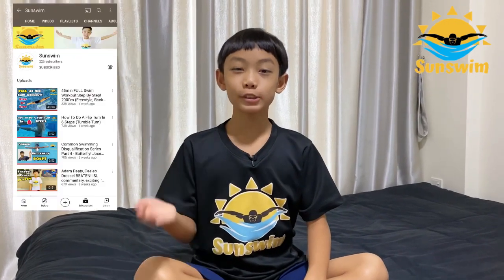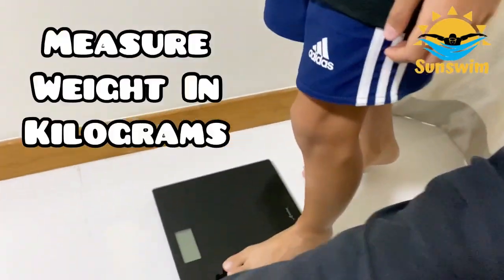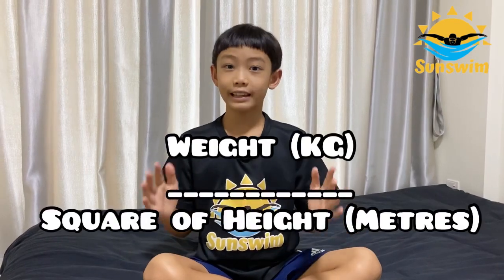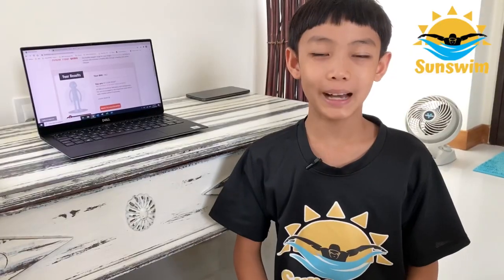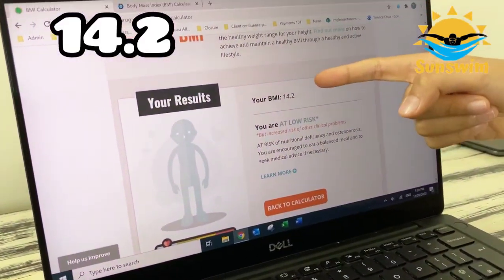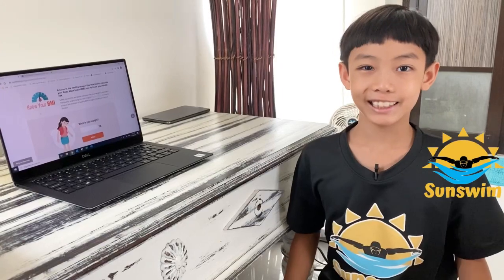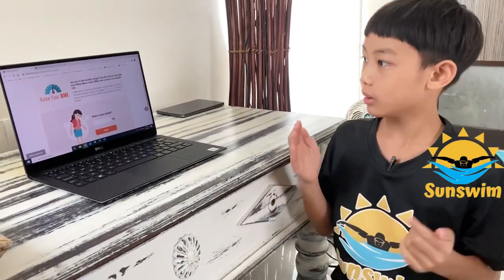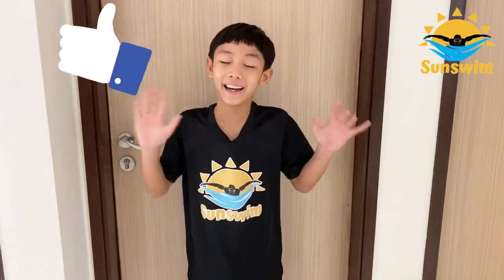What’s my BMI? Right Weight For Your Height? Body Mass Index Calculation Step By Step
In this video, Avel from SunSwim shows you, step by step, how to calculate your body mass index, or BMI. He will guide you step by step to calculate your BMI, as well as show you the website for
a free BMI calculator.

Why is BMI important? This is for you to know if you are at a healthy weight for your height.
Many swimmers, especially young swimmers, may not pay attention to what they eat, or be aware of their weight, so as to make healthier choices in their lifestyle. BMI can be a good guide.

The video also talks about which groups of people, for which BMI may not be accurate due to various reasons. For example, for children, elderly, pregnant or lactating women, Long distance athletes and muscle Builders. Watch to the end to find out!

Click on the bell icon to be notified when I publish new videos!